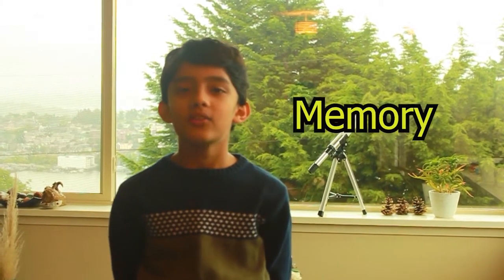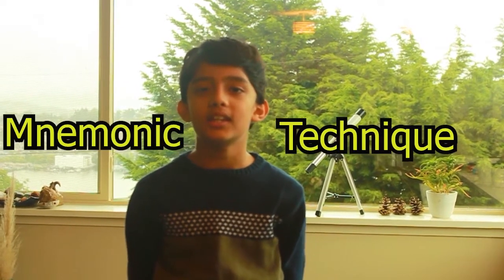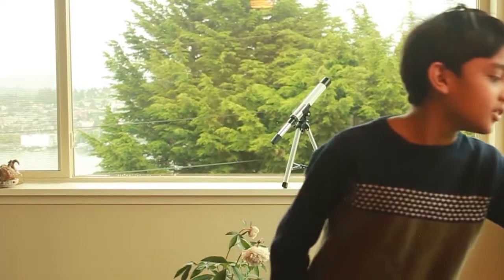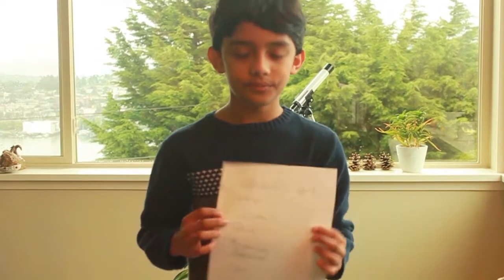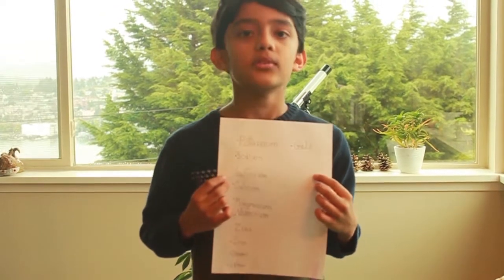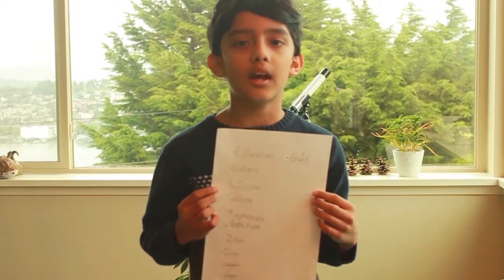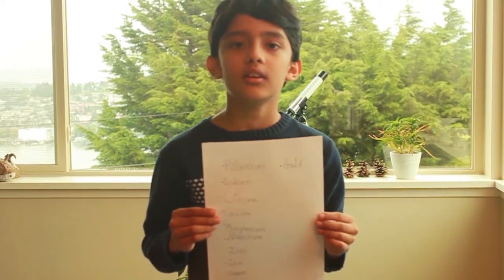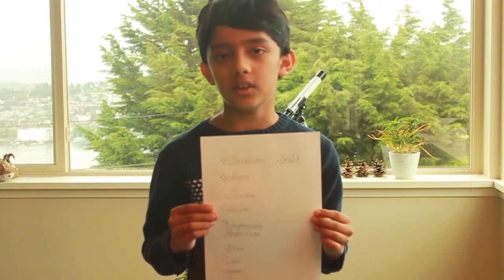Learning How to Learn: Memory Techniques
8-year-old Aryan Mathur throws light upon some highly effective memory techniques for kids to follow.

He is a big fan of "Learning How to Learn" by Barbara Oakley and Terrence Sejnowski and wishes to introduce the world to the hidden gems of the book.